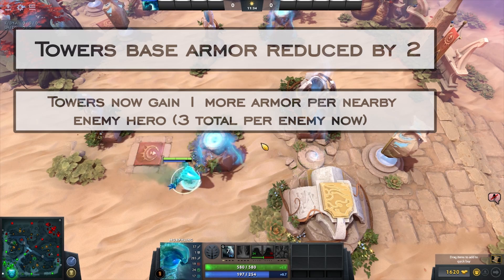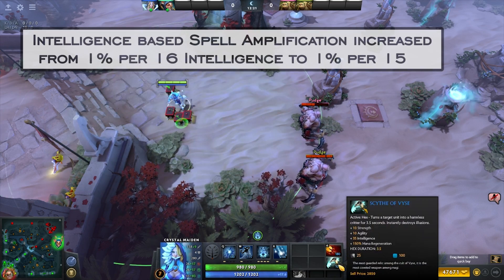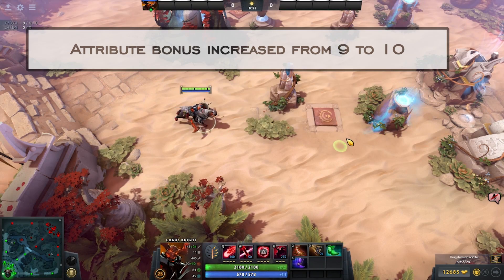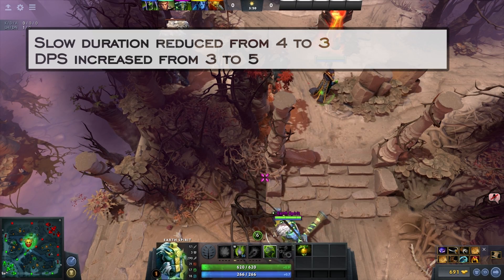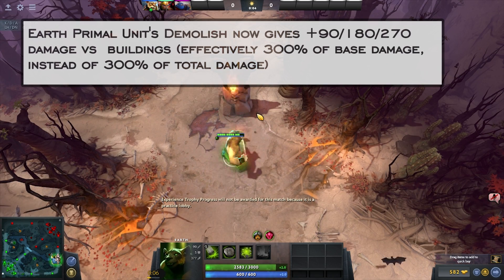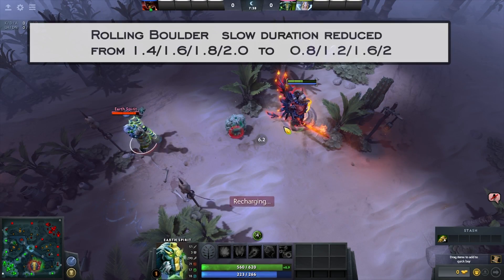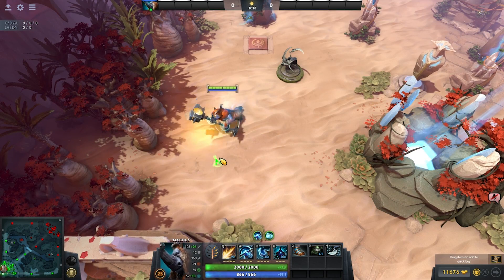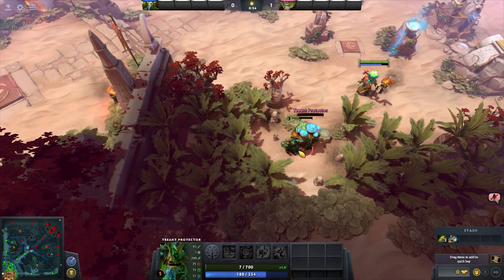Patch 7.05 Analysis - Small changes and big impact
✩ Feeling lost in Patch 7.04? Watch guides from Chessie, Slahser, Fogged and myself on Pvgna!

WATCH MY STARLADDER STREAM!